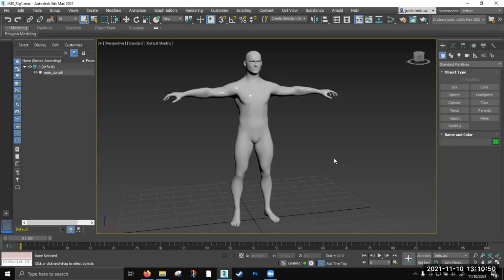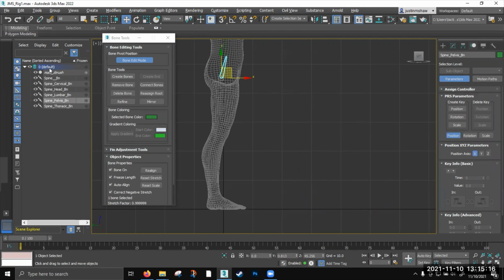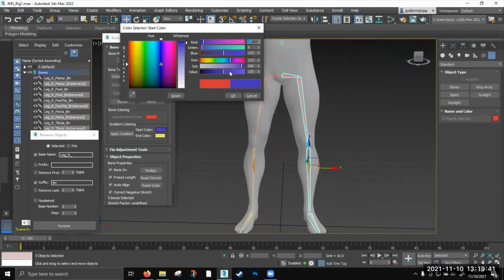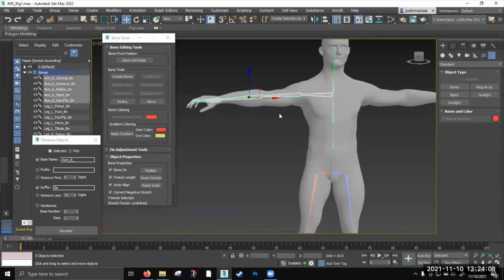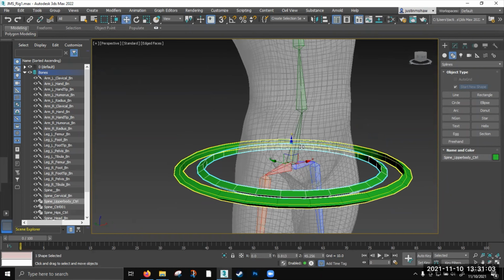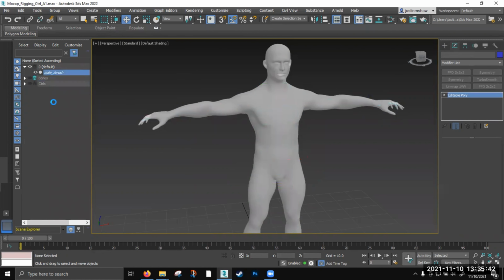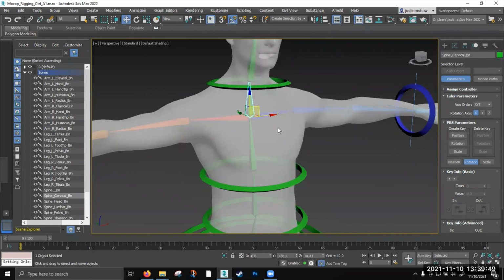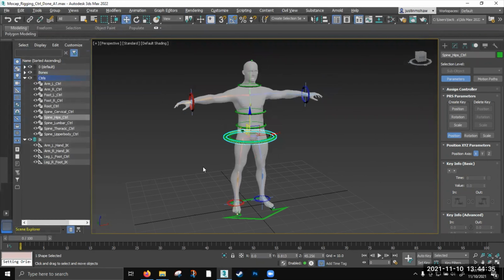Character Rigging in 3DS Max Tutorial: 1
Learn to rig characters, or don't.